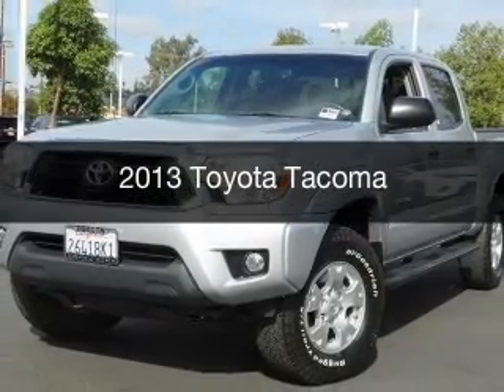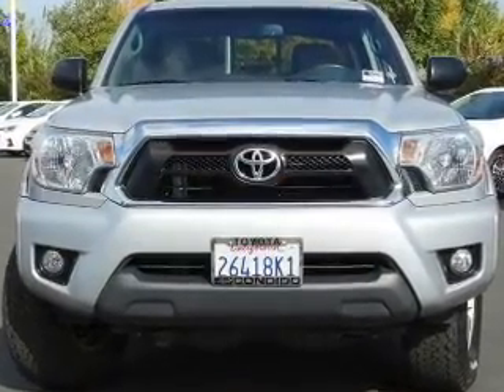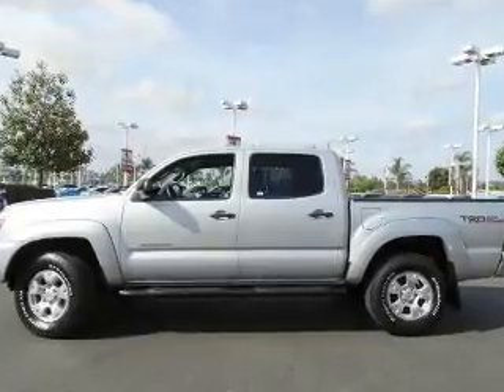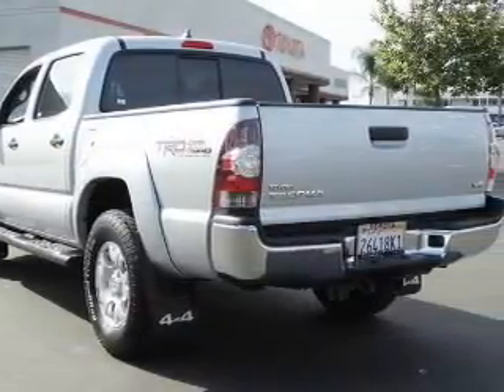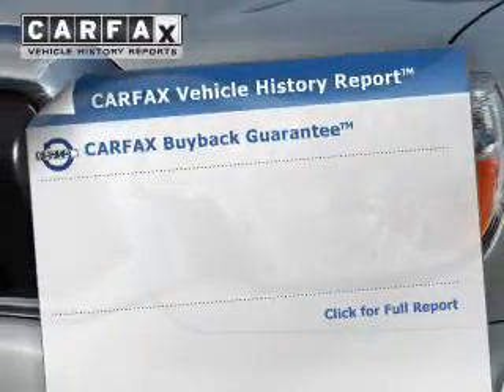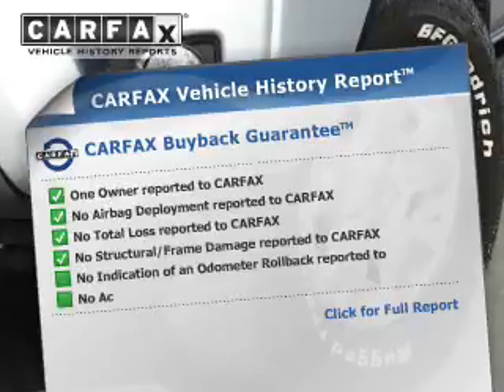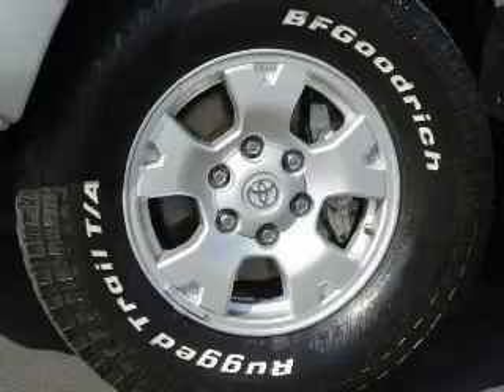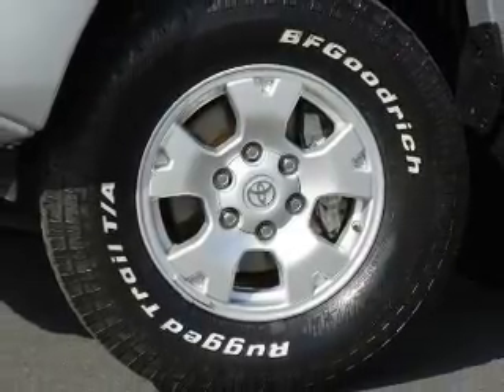2013 Toyota Tacoma - Escondido CA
Year: 2013
Make: Toyota
Model: Tacoma
Trim:
Engine: 4.0 liter 6 cylinder 24 valve MPFI DOHC
Transmission: 5-Speed Automatic
Color: Silver Streak
Mileage: 39241
Address:
231 E Lincoln Pkwy